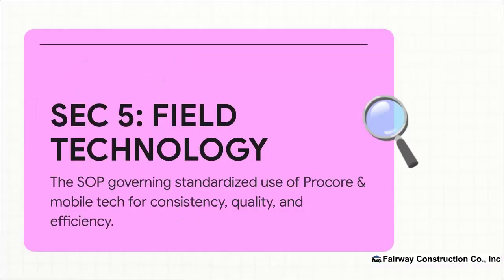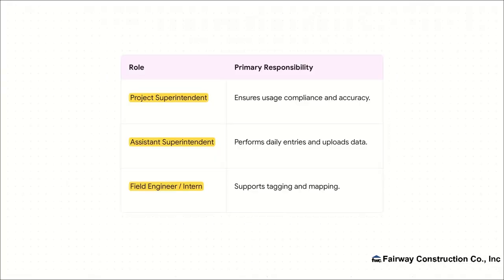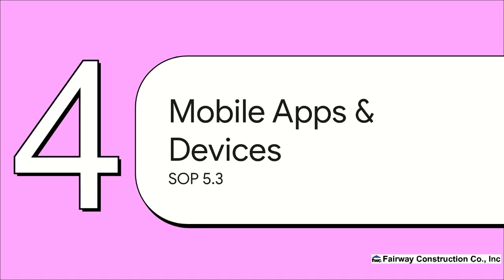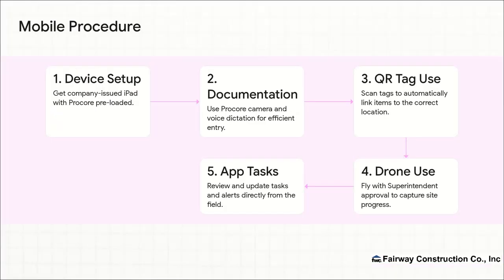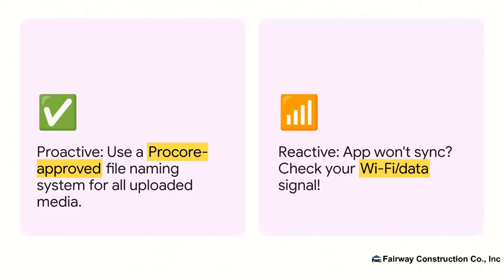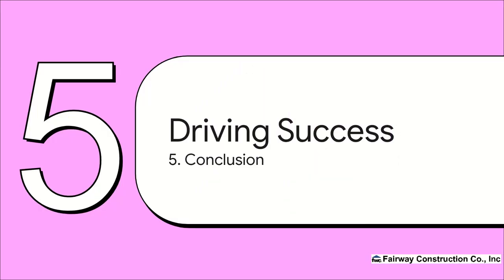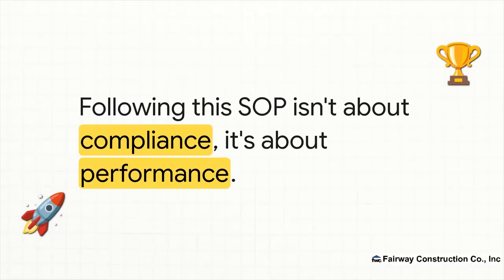SECTION 5: PROCORE + FIELD TECHNOLOGY UTILIZATION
This training video covers Section 5 of the Fairway Construction SOP: Procore + Field Technology Utilization.
Learn how to leverage Procore tools, integrated field technology, and digital workflows to improve accuracy, efficiency, and compliance in multifamily construction projects.